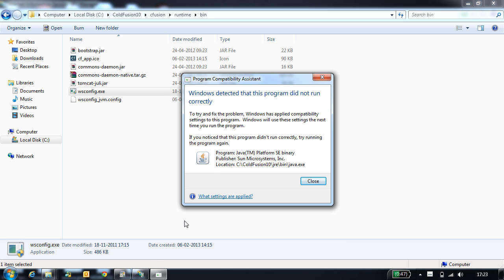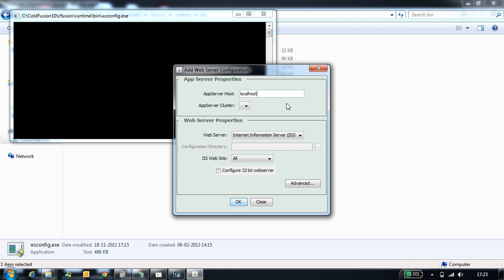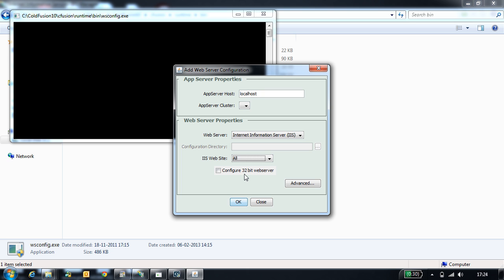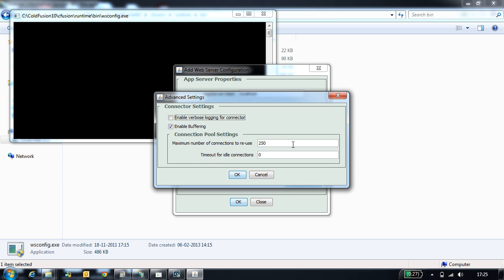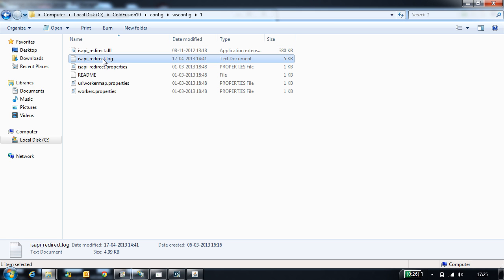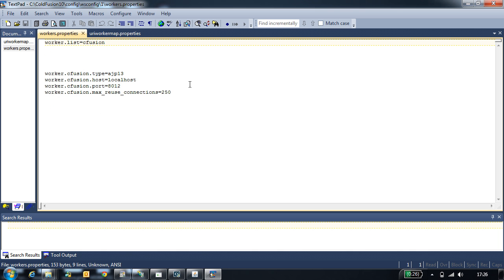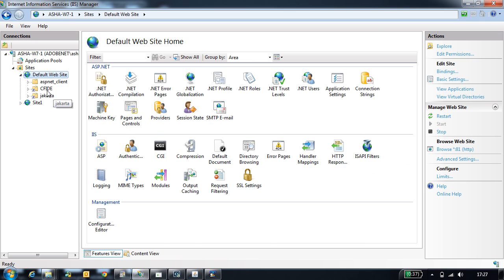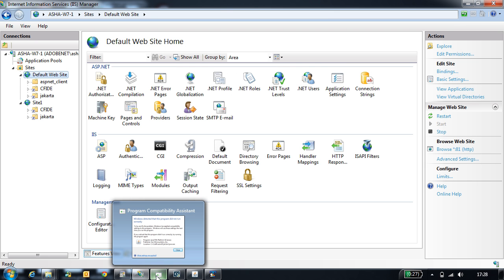IIS Connector configuration in ColdFusion 10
Learn all about configuring IIS connctor with ColdFusion 10